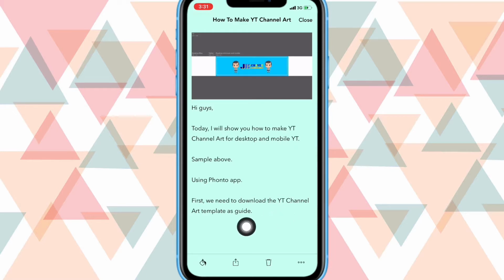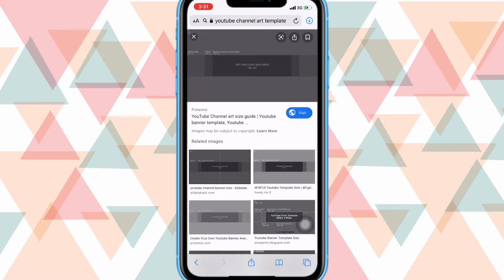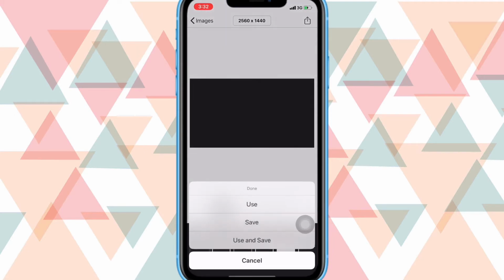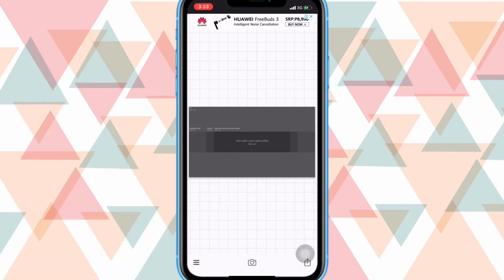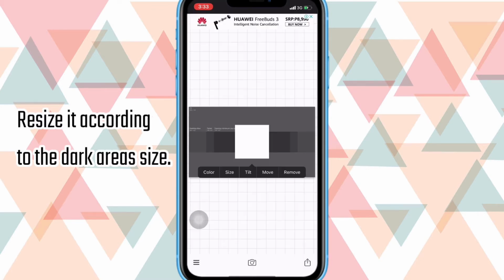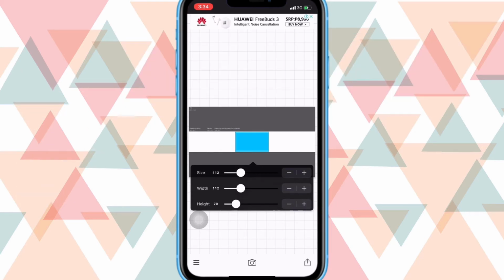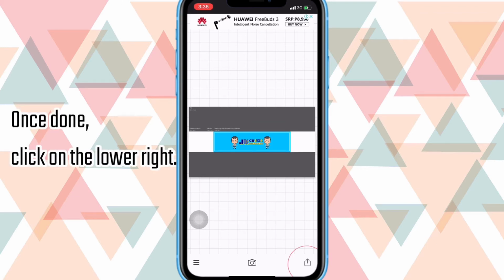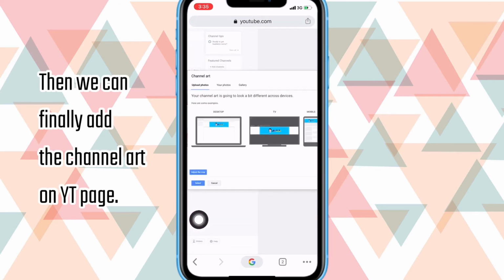How To Make Youtube Channel Art | Tutorial Vlog | JK Chavez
We made this simple Youtube Channel Art Tutorial for iOS users.

Camera used:
* iPhone XR

Apps used for making this video:
* InShot
* Go Record
* KineMaster